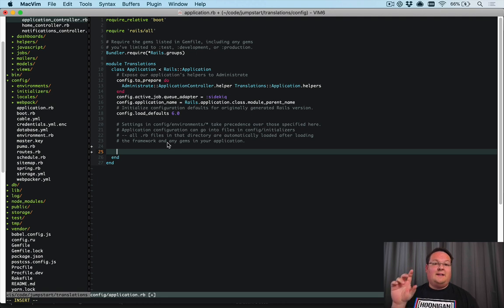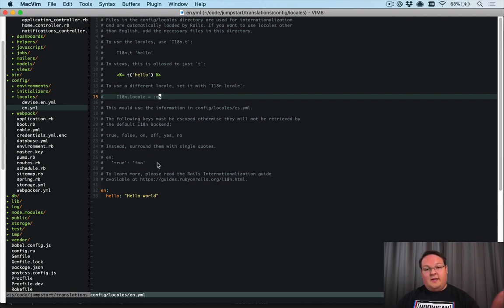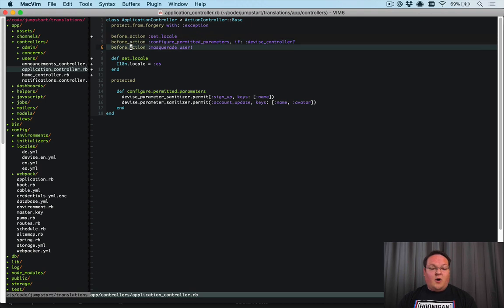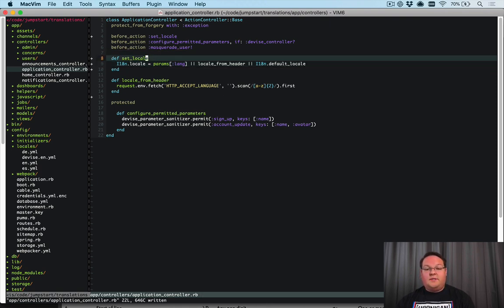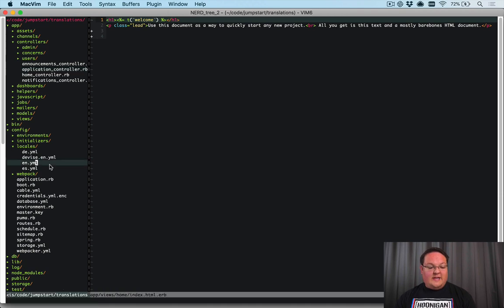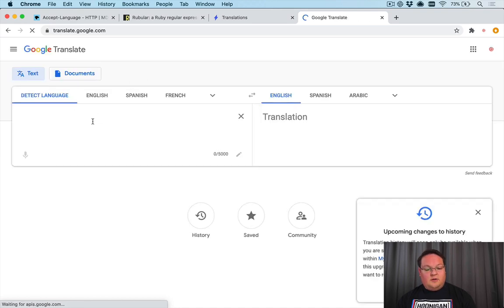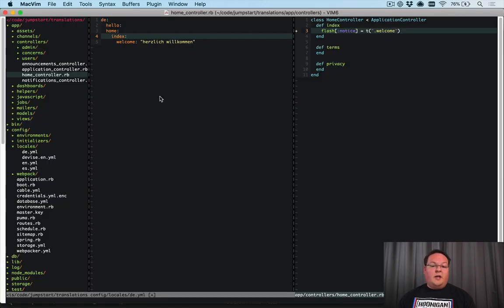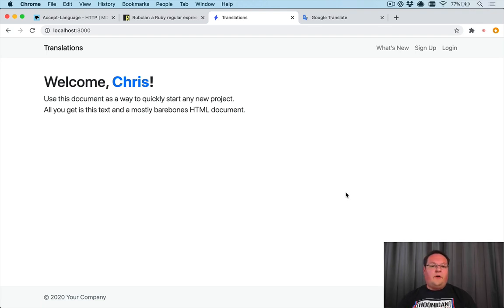Rails Internationalization (I18n) - How to translate & localize your app